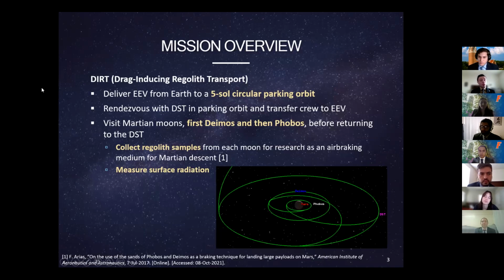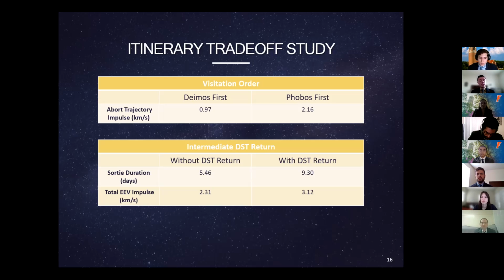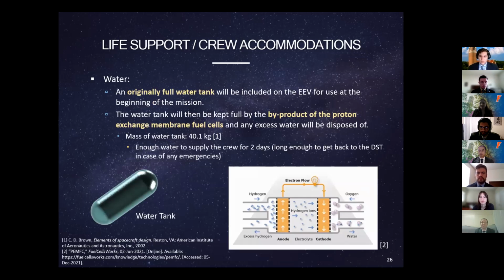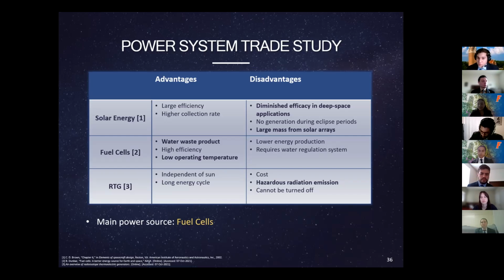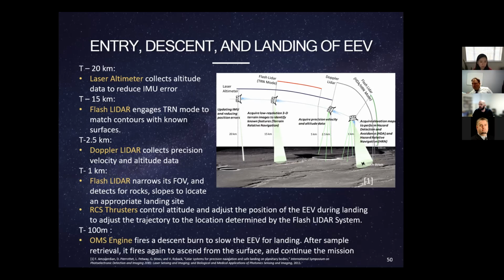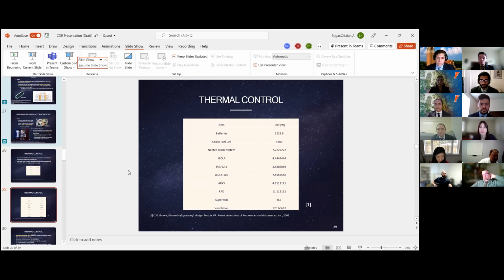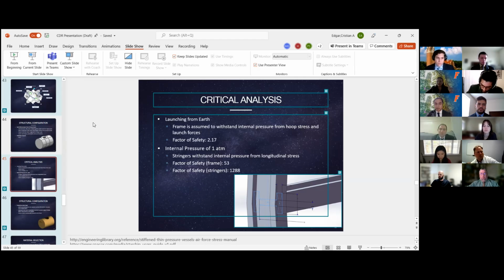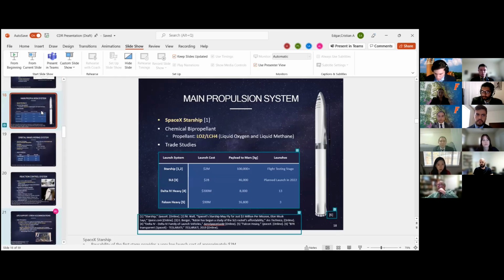Group 2 Final presentation EAS4700 2021 fall